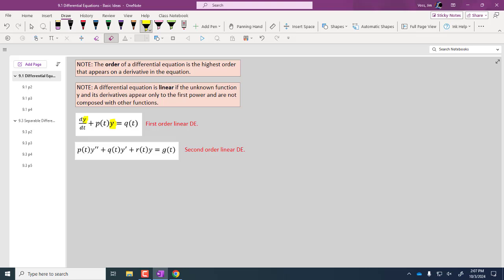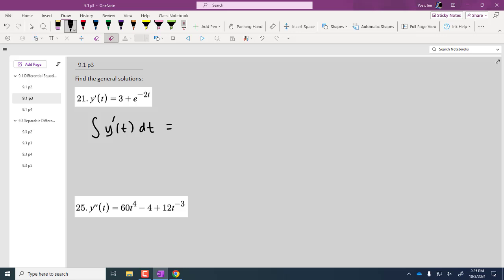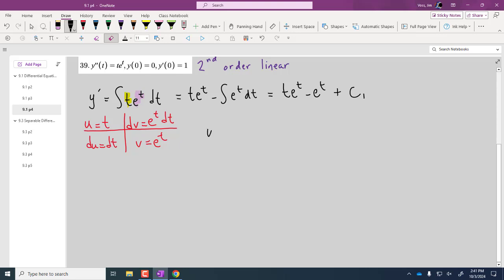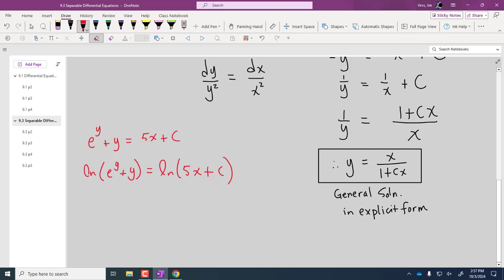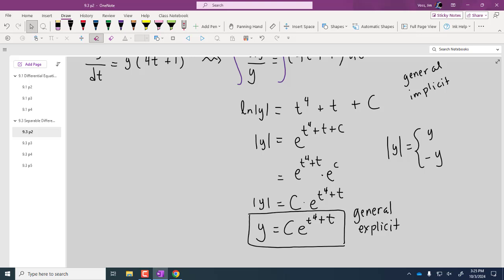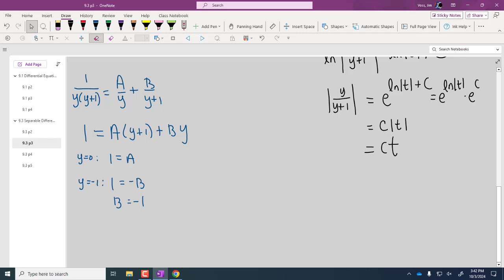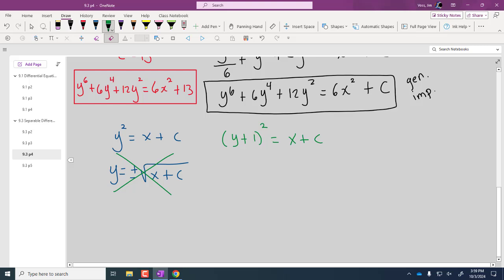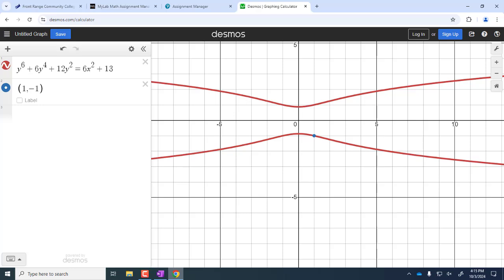MAT 2420 Lecture 13 10 03 2024